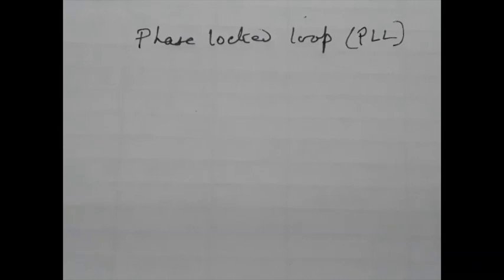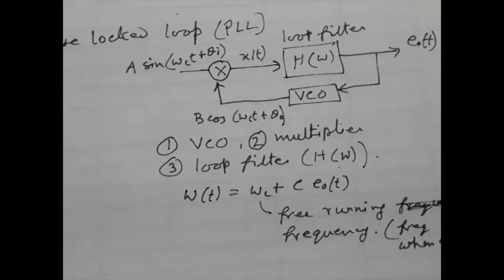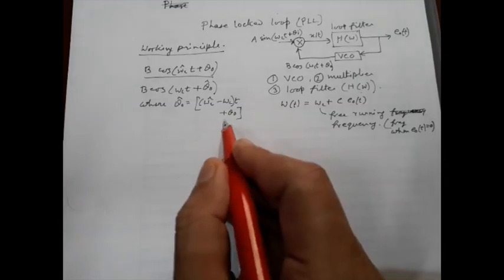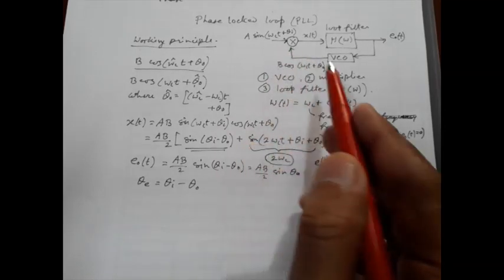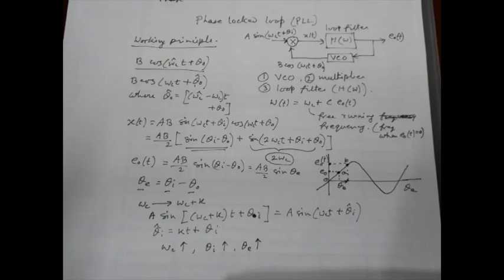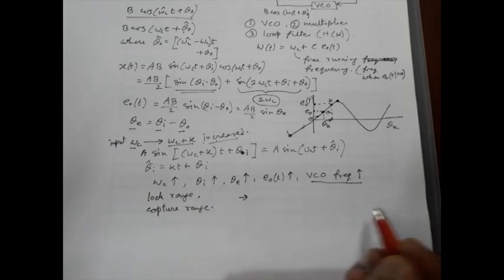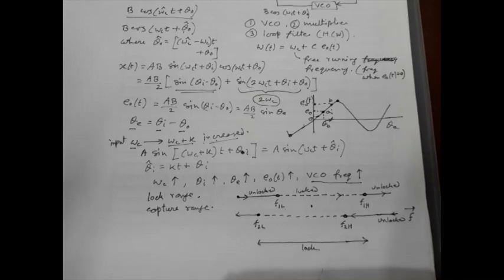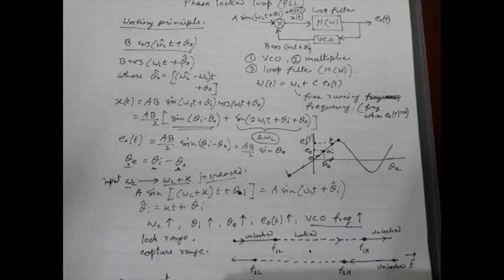lec 6 part 1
PLL, PRINCIPLE OF OPERATION OF PLL, LOCK RANGE, CAPTURE RANGE